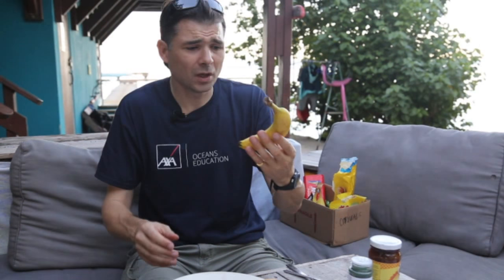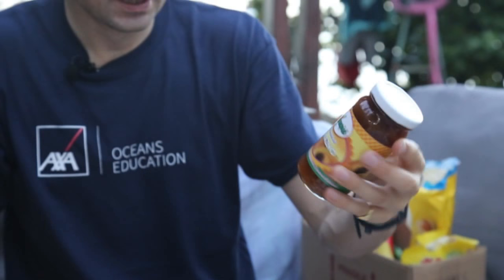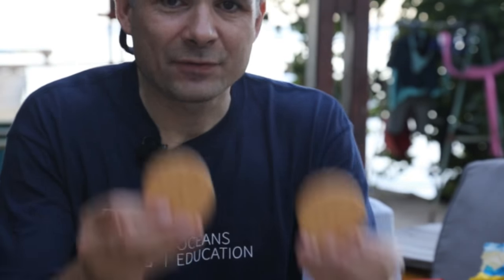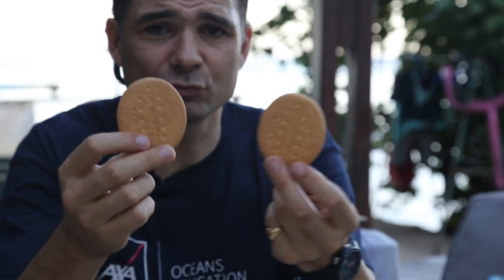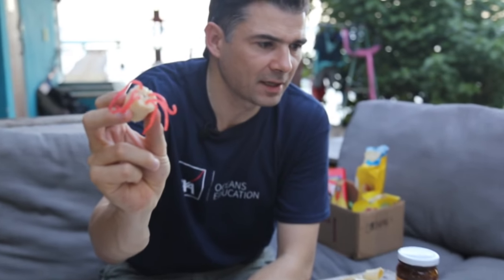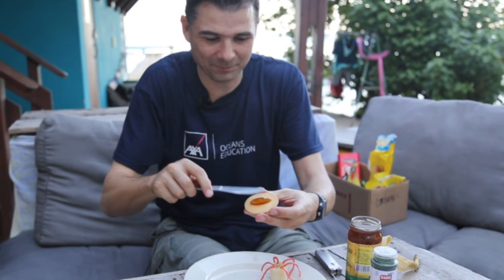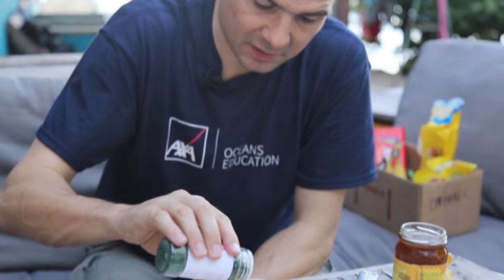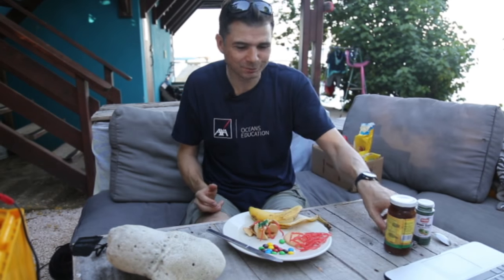Incredible Edible Polyp - Live Investigation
This activity is a fun way of learning about the basic anatomy of the coral polyp, the tiny animal that creates the reef. Join Jamie Buchanan-Dunlop, as he hosts this interactive live session which your students are sure to enjoy!

This activity was broadcast live as part of AXA Coral Live 2018